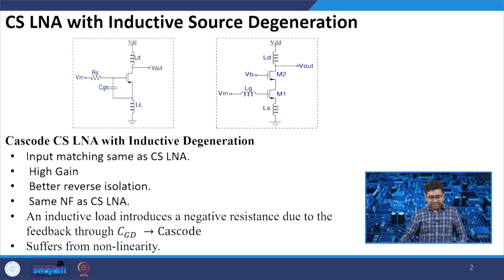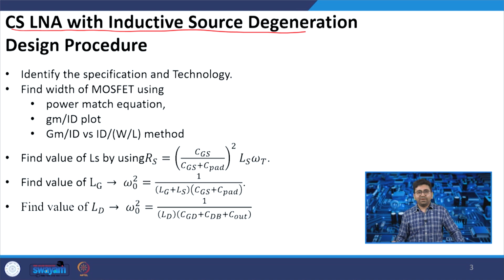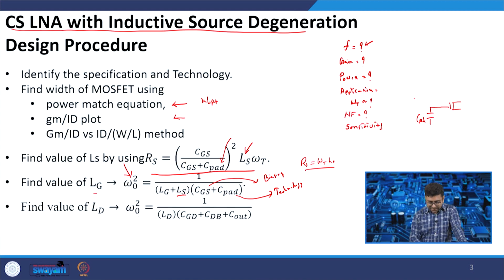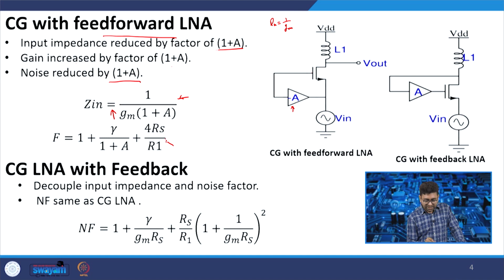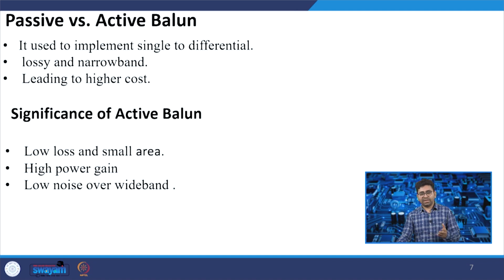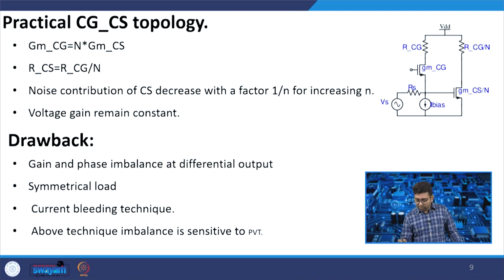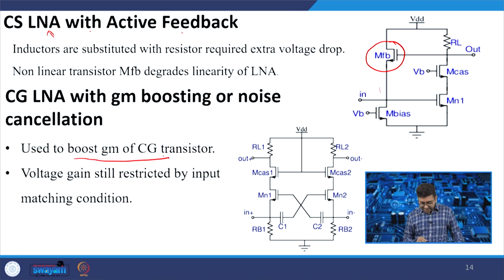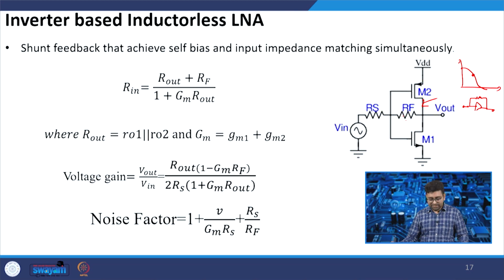Lecture 40 - Low Noise Amplifier Design - V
Concepts Covered: Common Source LNA with Inductive Source Degeneration, CG LNA with feedforward and Resistive Feedback, Balun-LNA, Inductorless LNA, Classification of LNAs based on Applications.